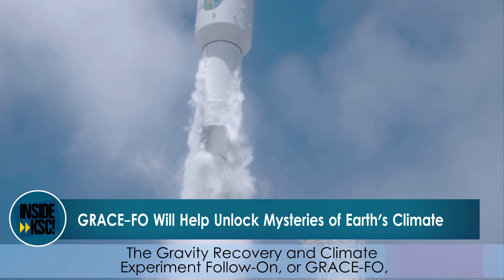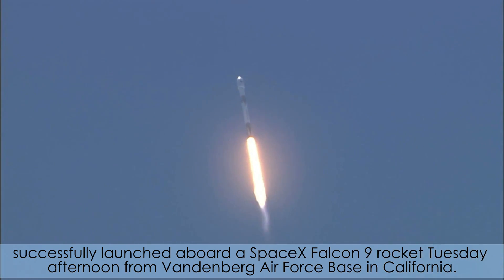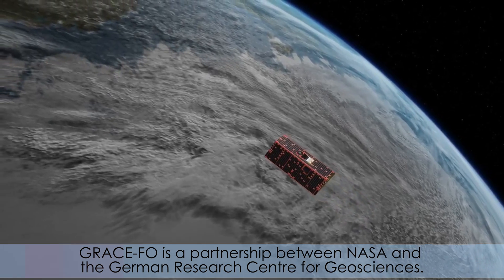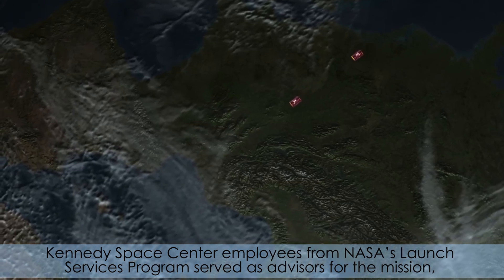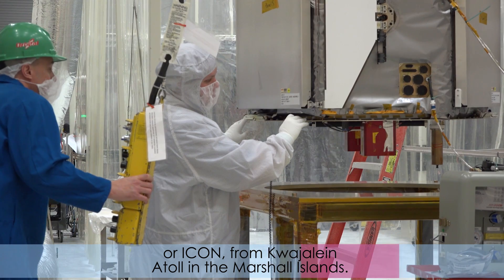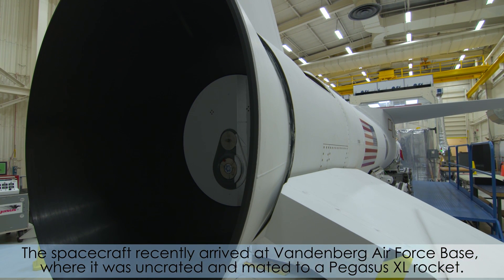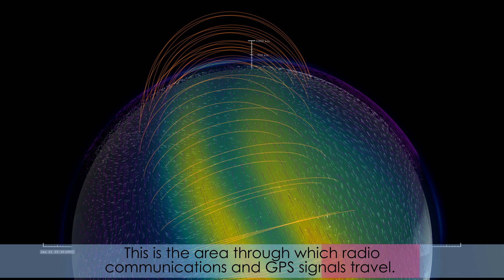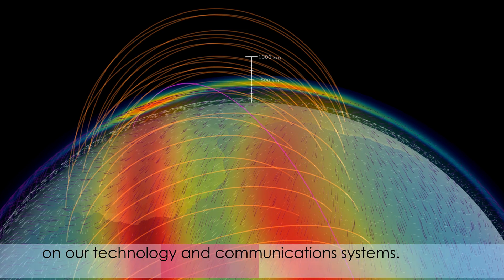Inside KSC! for May 25, 2018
The Gravity Recovery and Climate Experiment Follow-On mission, or GRACE-FO, began with a successful launch aboard a SpaceX Falcon 9 rocket from California’s Vandenberg Air Force Base on May 22, 2018. NASA’s Launch Services Program, based at Kennedy, served in an advisory role for the mission. Meanwhile, preparations continue for the upcoming launch of the Ionospheric Connection Explorer, or ICON.